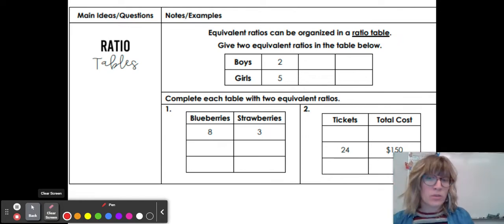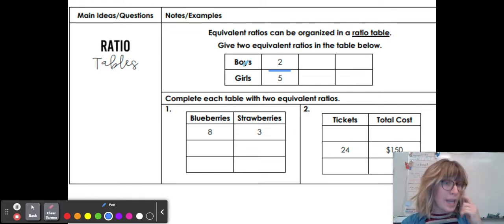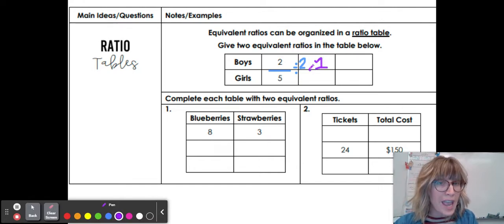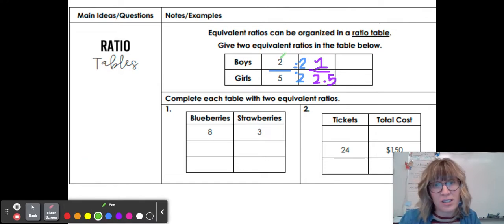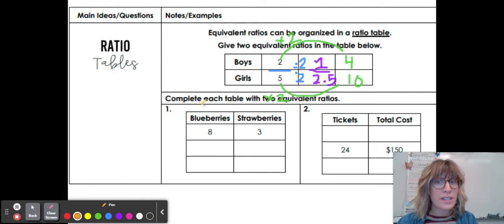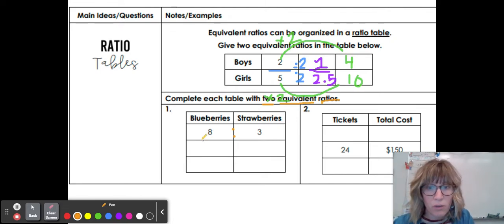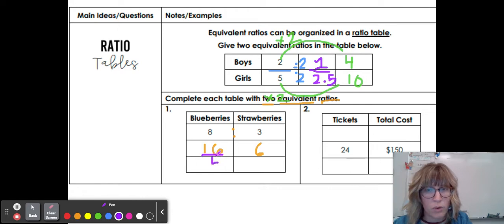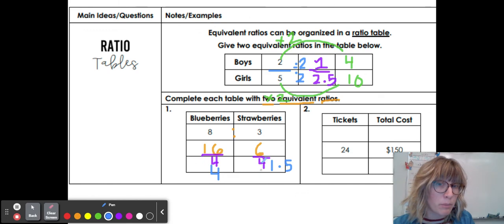Ratio Tables Intro